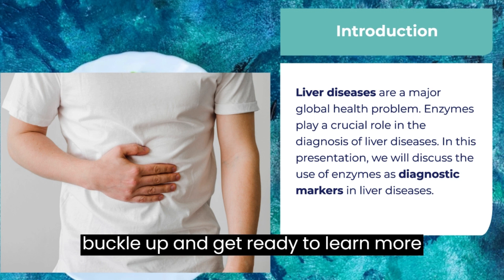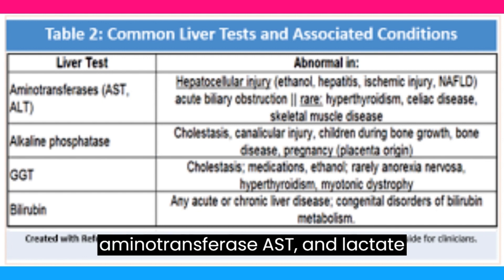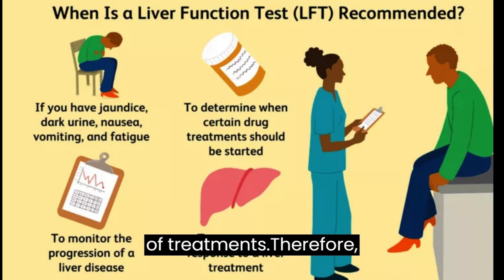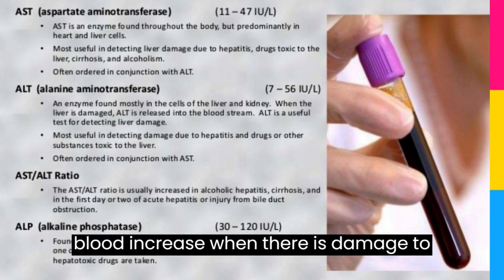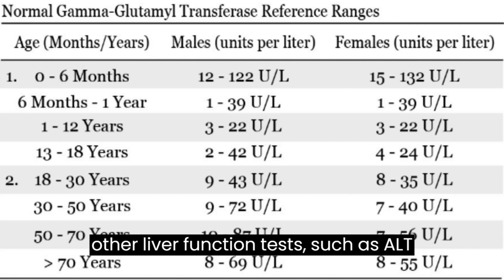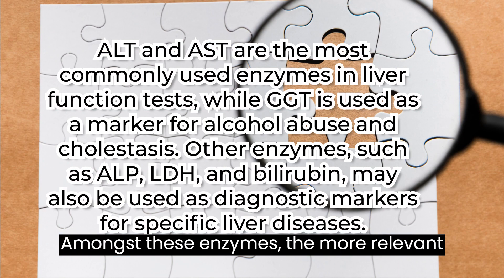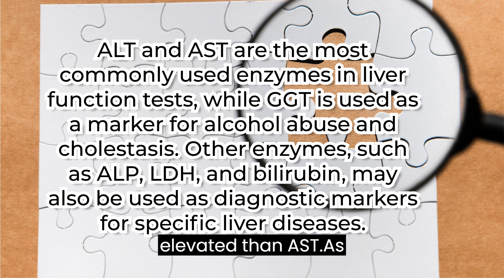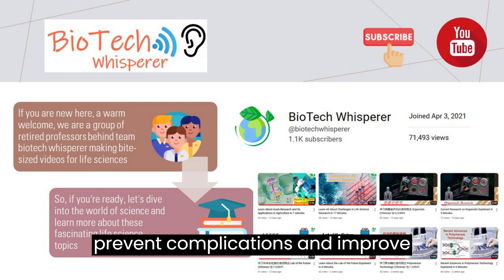Use of Liver Enzymes as Diagnostic Markers in liver diseases - Explained in 9 Minutes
Learn All About Liver Enzymes in Diagnosis of Liver Diseases  - Explained in 9 Minutes